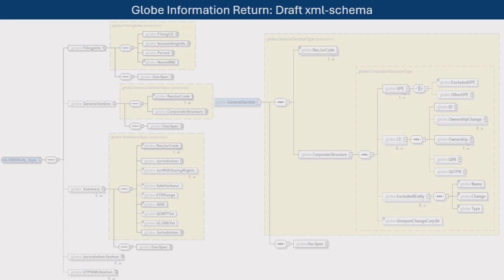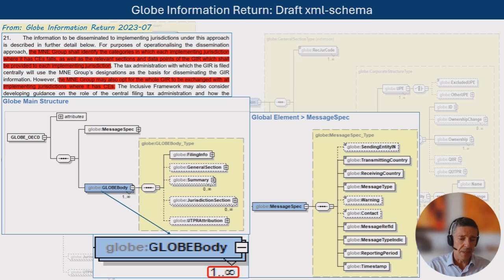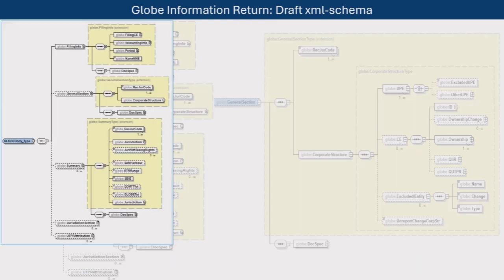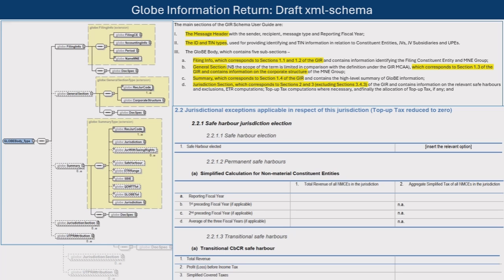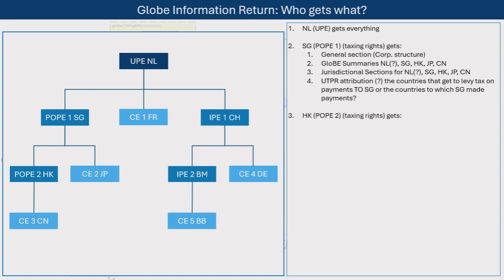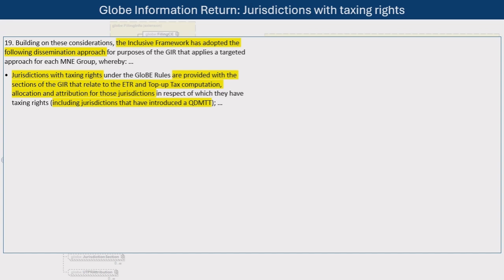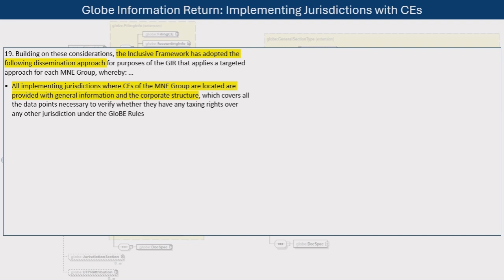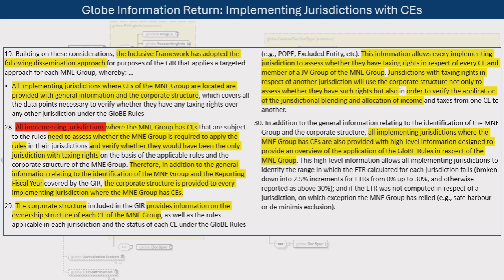Pillar 2: Globe Information return, draft xml schema 1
This week we discuss the OECD Pillar 2 xml schema for the GloBE Information Return (GIR).  Public input has been requested by 19 August.  The deadline is short, the issue is complex, and there are surprises.  Without having a sample file of what a GIR xml return would look like, it is difficult to provide meaningful feedback.

To help a bit with this, I discuss taxpayers' obligation to hack the GIR into multiple pieces and guess which jurisdiction should get which pieces about which other jurisdictions.  At this stage, I am by no certain that my interpretation of the schema is correct, and I look forward to your feedback.
More important is to give feedback to the OECD, to demand standardisation across countries*, to ask for sample xml files BEFORE our input is requested, and to raise any other issues which is causing unnecessary complexity.

* E.g. would it be an idea to ask for the OECD to create one central point where all taxpayers can upload their xml returns, and to let countries then download the relevant parts of the files from there themselves?  It will be an effective means of stopping countries from burdening taxpayers with unnecessary bells and whistles to the xml returns, and should be a great cost saver for everyone in the process.